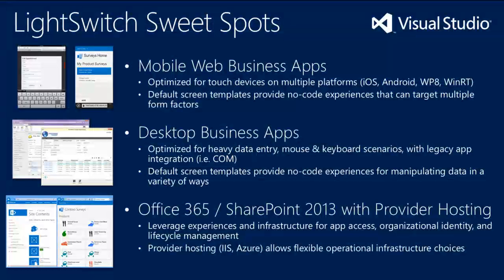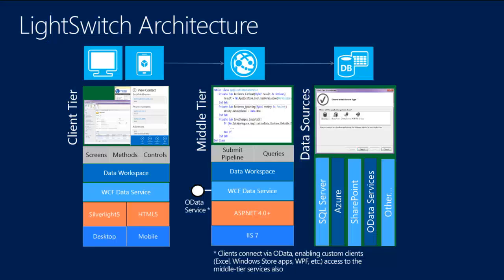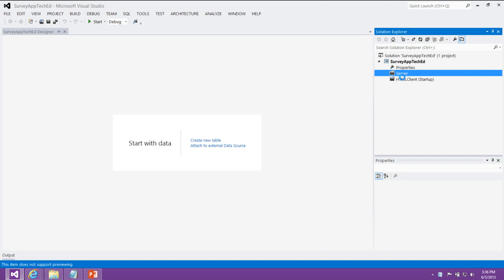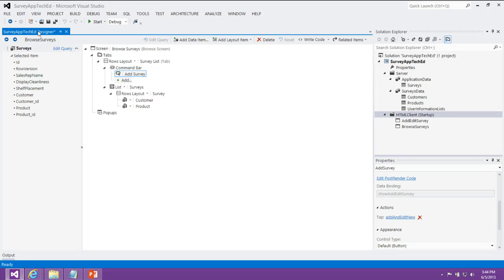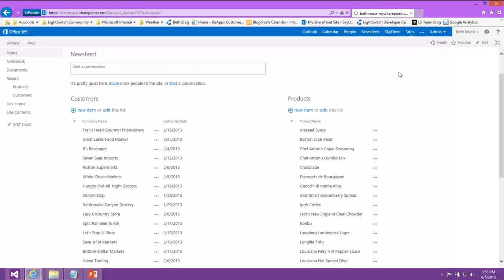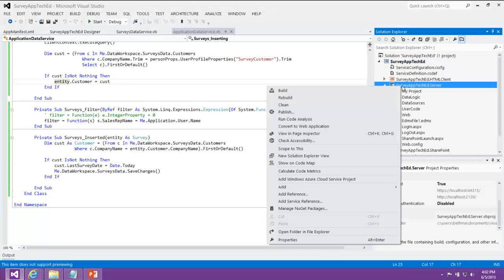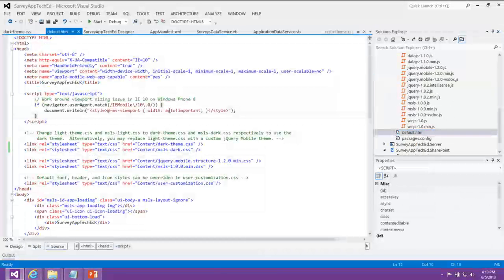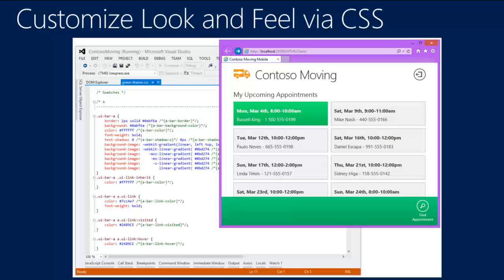TechEd North America 2013 Building Modern, HTML5 based Business Apps for SharePoint 2013 with Visual